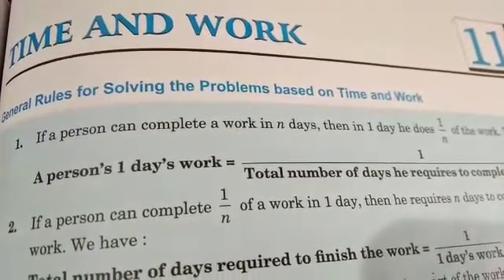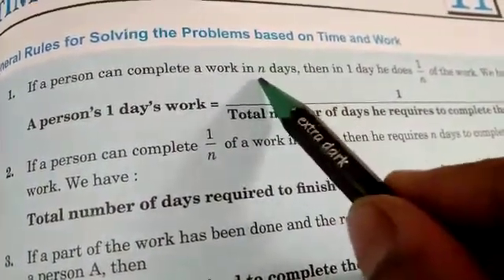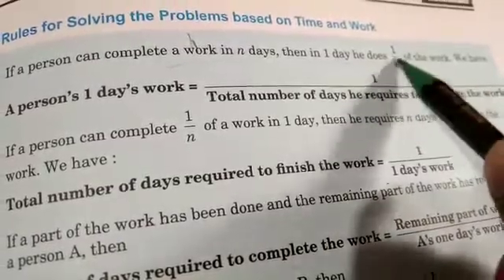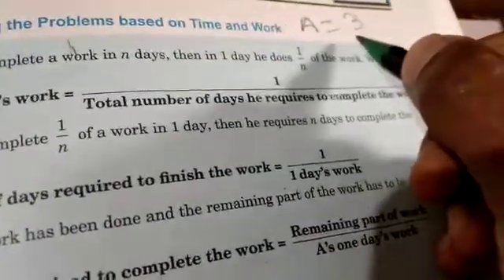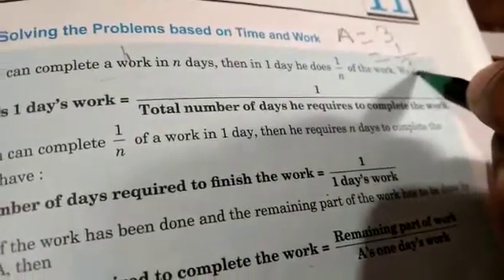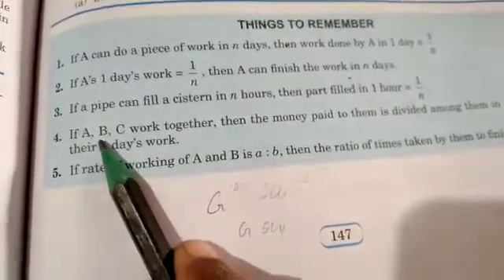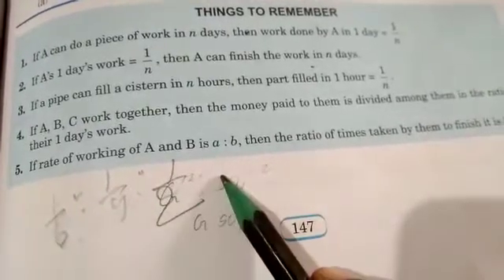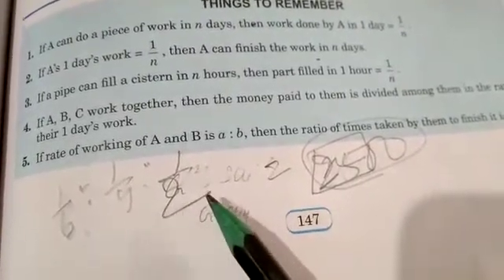Std-viii Mathematics (time and work)